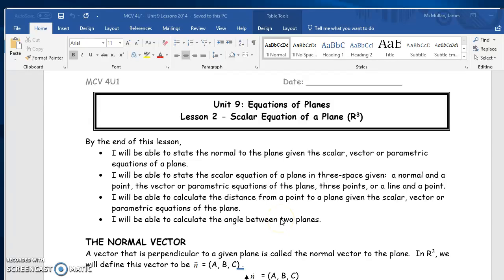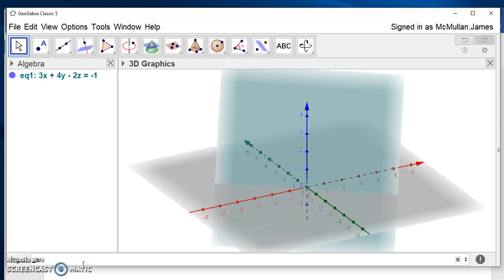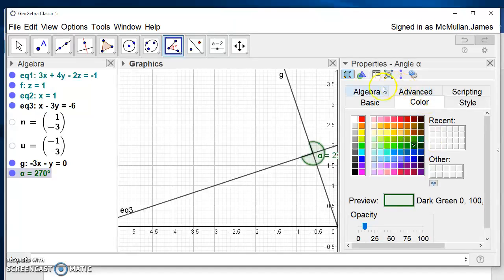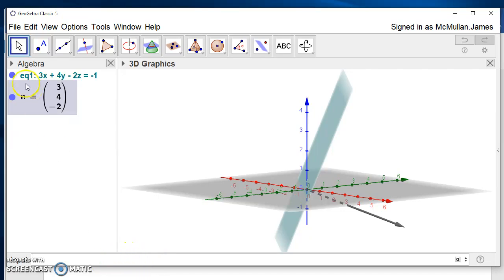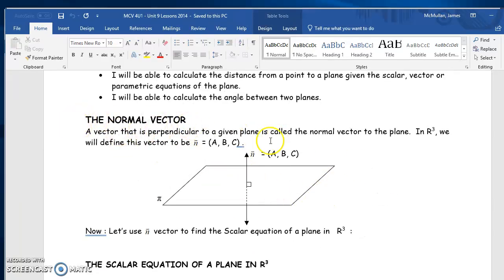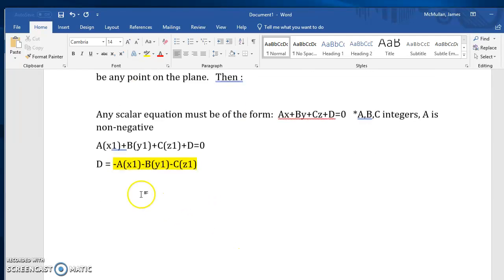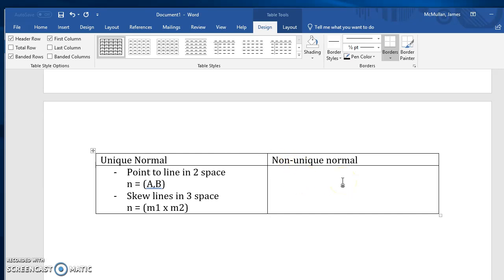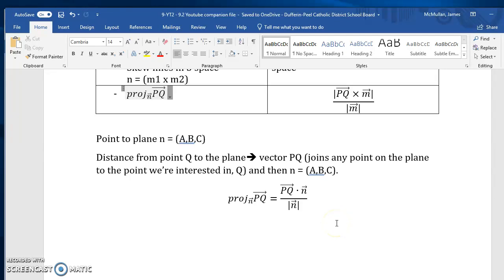MCV4U 9.2 Scalar Eqn Planes Part 1